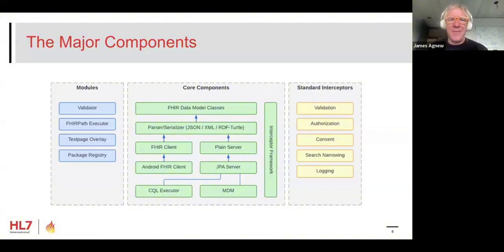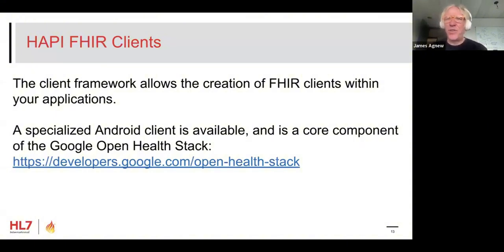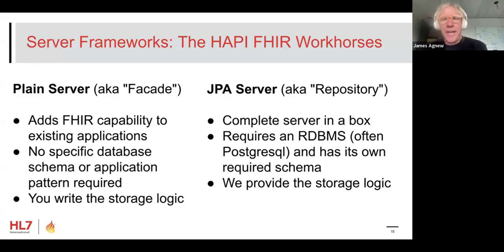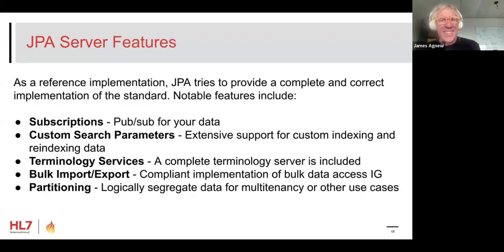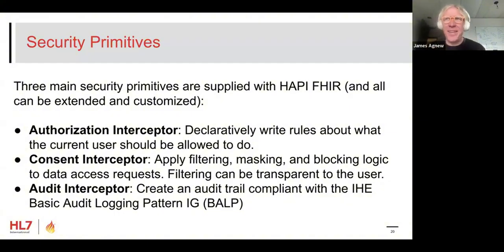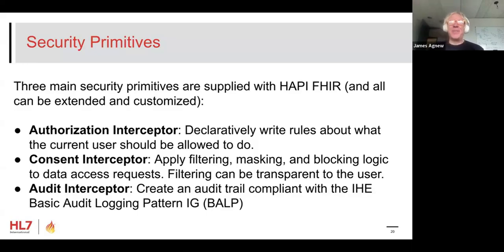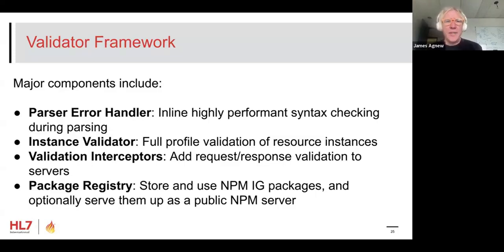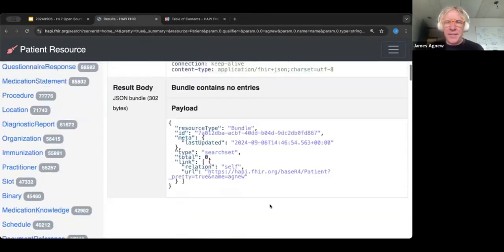HAPI FHIR: In Practice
Speaker: James Agnew | CTO and Head Geek at Smile Digital Health

00:00  (Opening animation, copyright notice)
00:18 Introduction and Speaker Background
01:39 The Major Components
01:51 Data Model and Parser/Serializer
04:50 HAPI FHIR Clients
06:12 Server Framework: The HAPI FHIR Workhorses
09:29 Plain Server: Use Cases
10:45 JPA Sever
12:06 JPA Sever Features
14:54 Security Primitives
20:27 Interceptor Framework
21:21 Validator Framework
24:20 Get Involved
24:23 Demo
27:07 Commercial Support&Questions
27:54 (Ending)

In this webinar, James Agnew demonstrates the HAPI FHIR Project in action as part of the HL7 Open Source Tooling Series. Discover how HAPI FHIR is used for building servers, testing interoperability, and supporting developers with real-world healthcare applications.